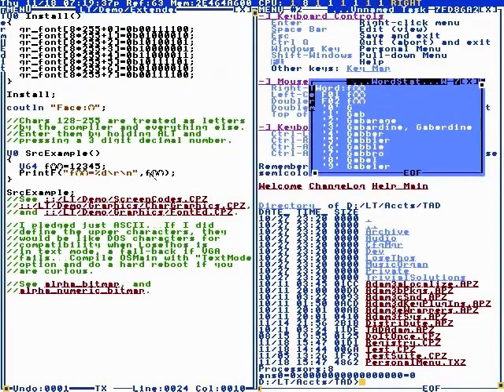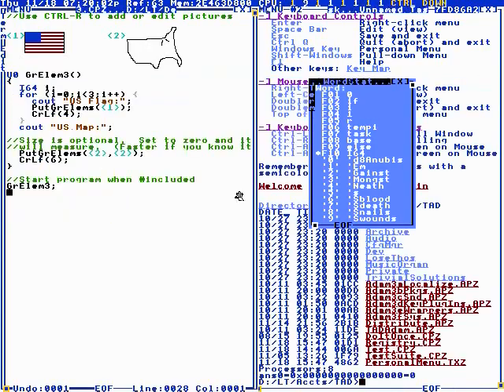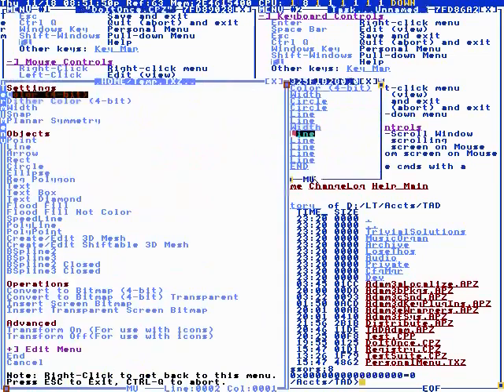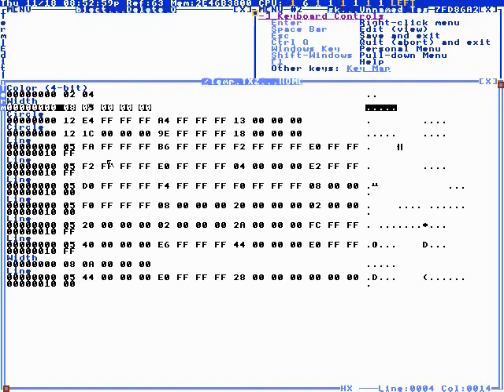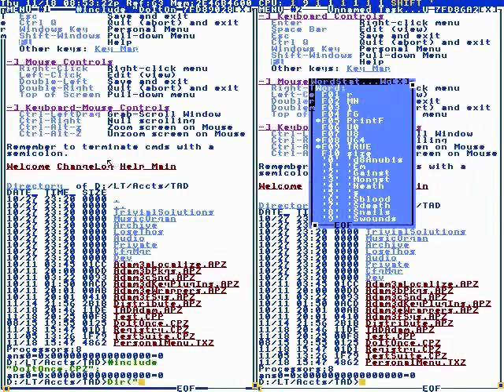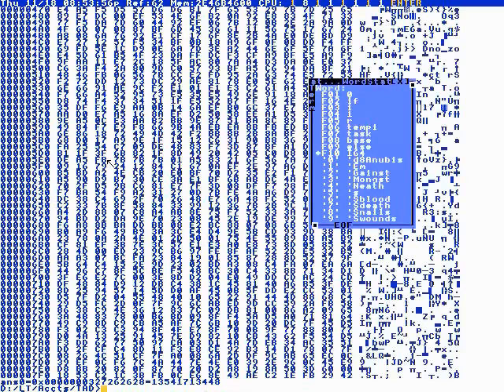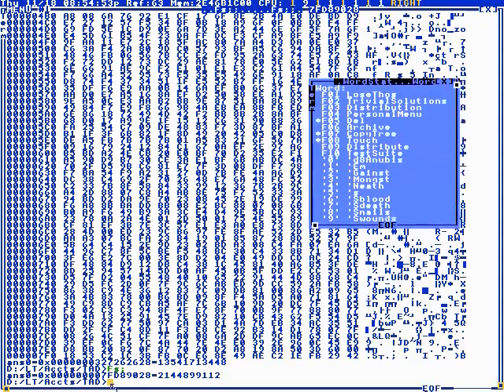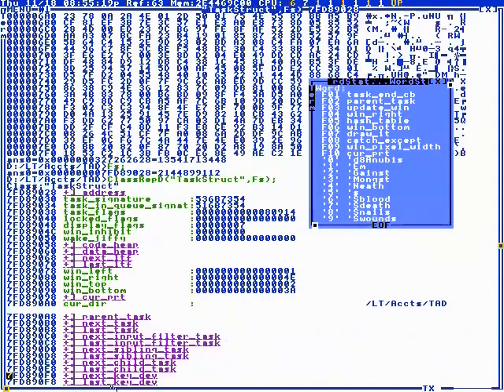8 - LoseThos Operating System Demo V6.18 Part 2 [2010-11-19]